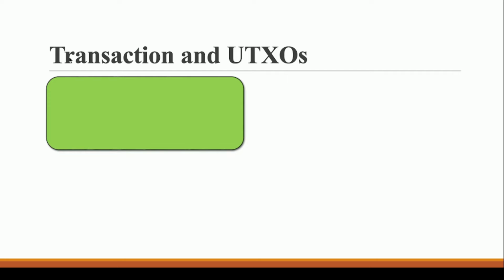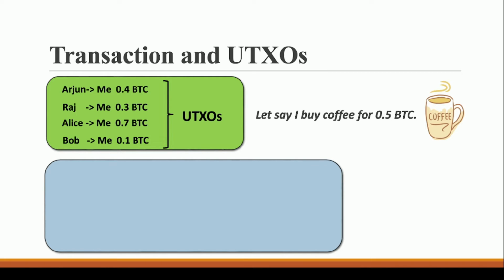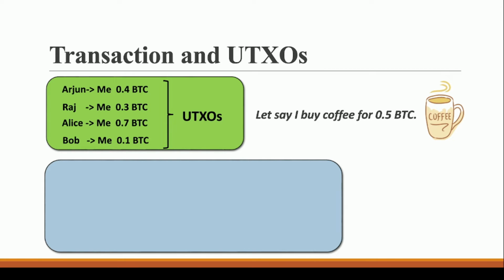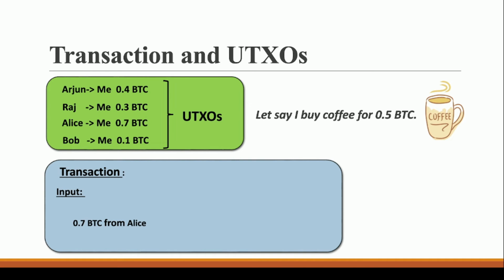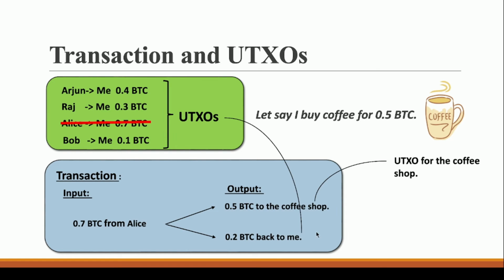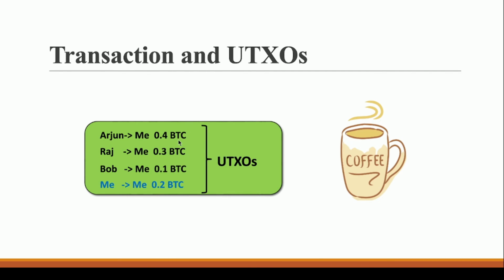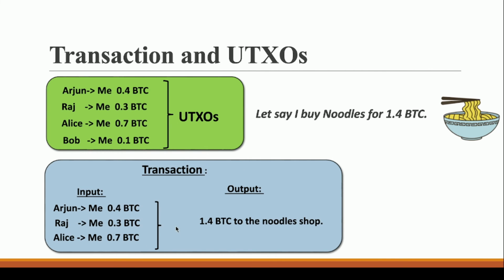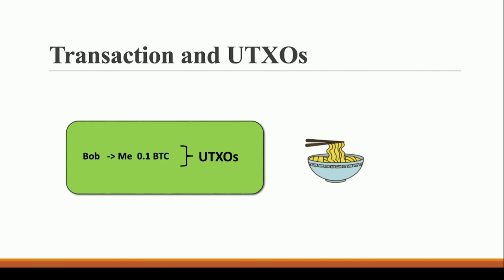Transactions and UTXO | Part - 22 | Blockchain Full Course | Code Eater - Blockchain | English